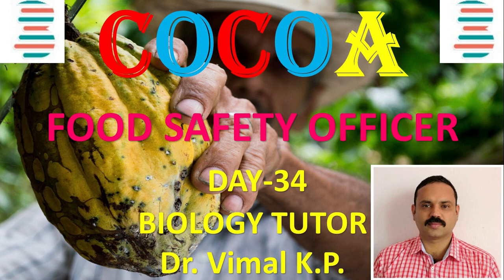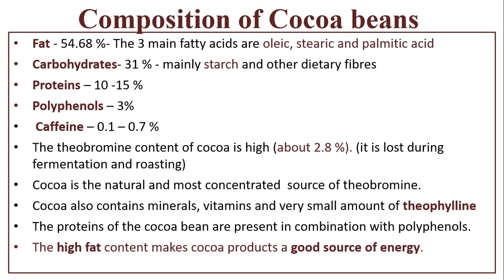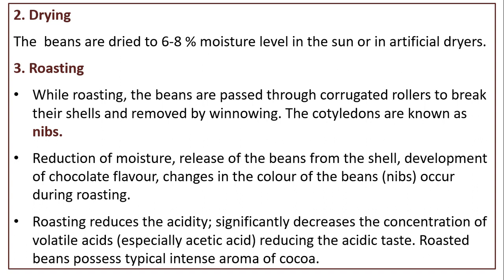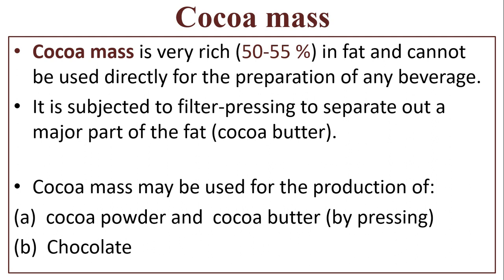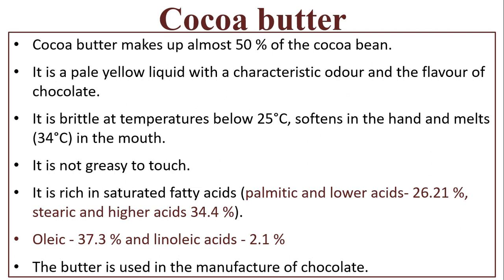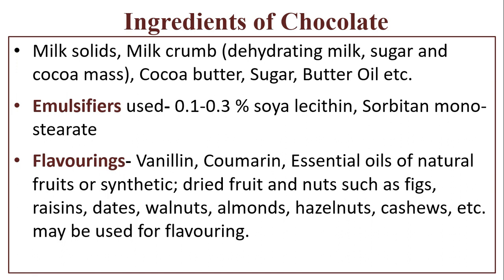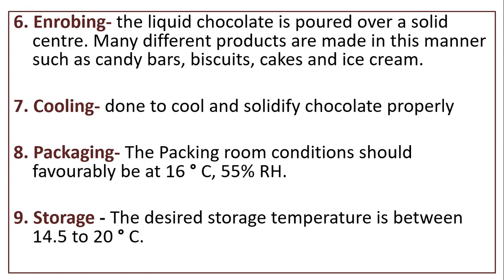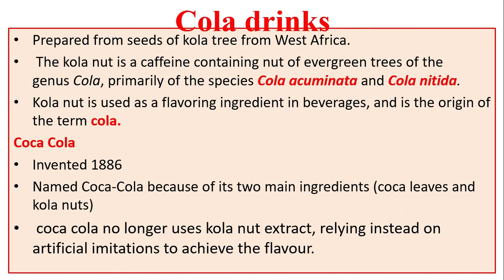COCOA-BEVERAGES FOOD SAFETY OFFICER CRASH COURSE DAY-34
# 1 ON FOOD SAFETY OFFICER  EXAM